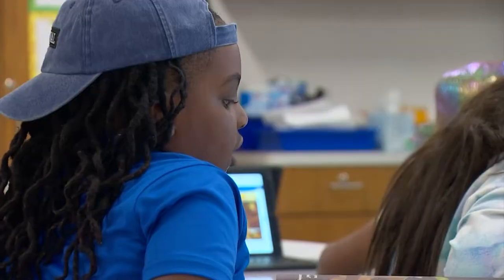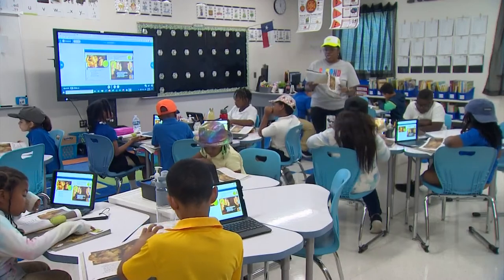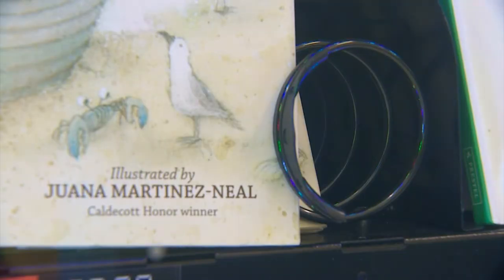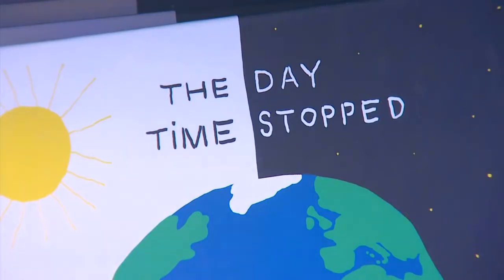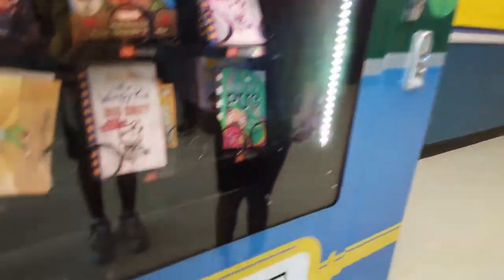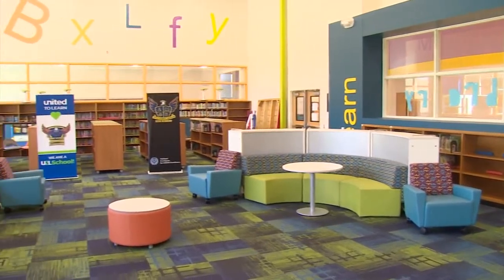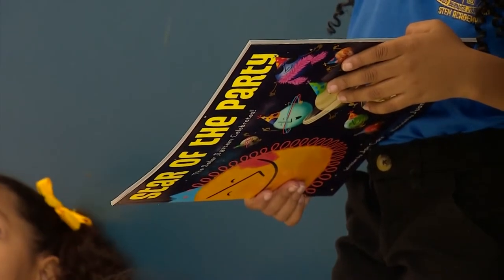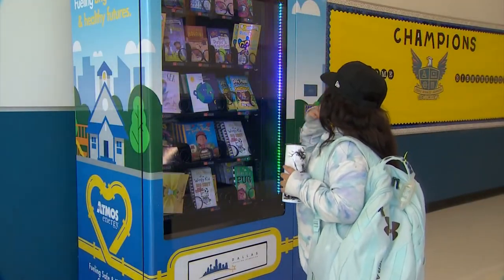Dallas ISD elementary school launches book vending machine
The vending machine distributes books for a variety of different interests and in different languages.